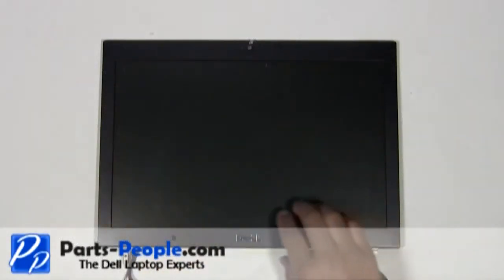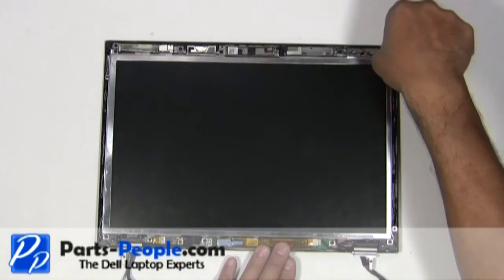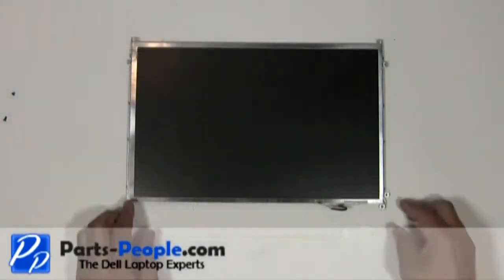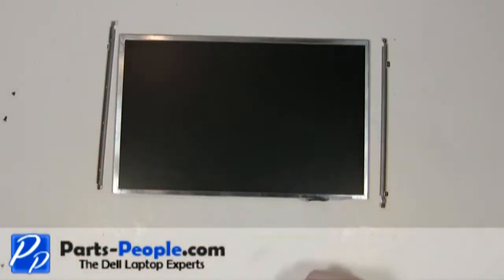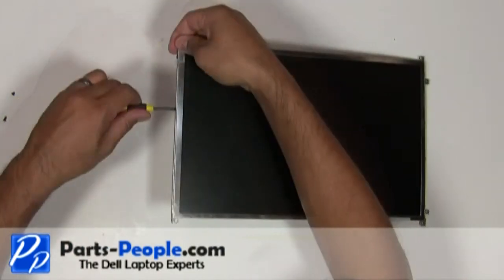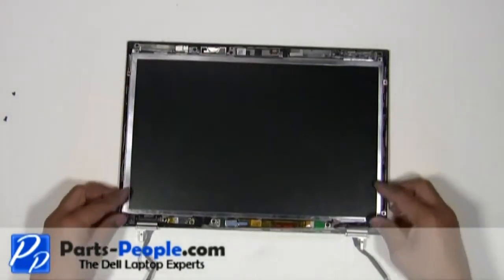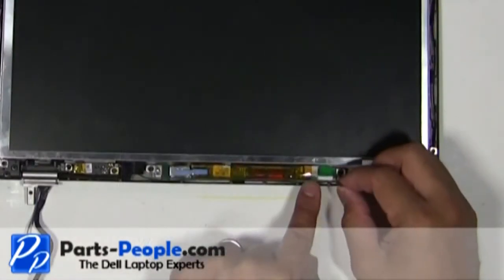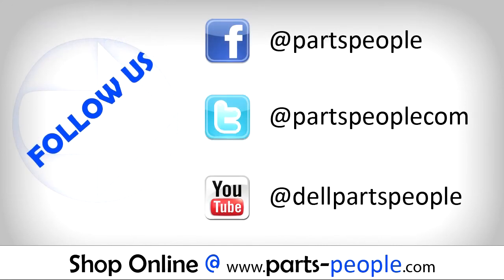Dell Latitude E6400 | LCD Screen Replacement | How-To-Tutorial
Learn how to install and replace the laptop LCD Screen on a Dell Latitude E6400 laptop. This will take you set by set through the complete installation and replacement process.  The only tools needed is a small phillips head screw driver and a small flat head screw driver.

You can view full written instructions for this Dell Latitude E6400 LCD Screen repair